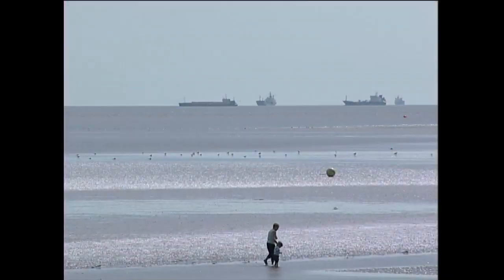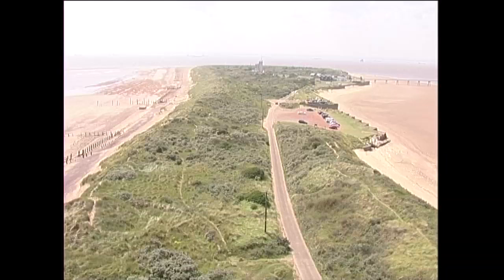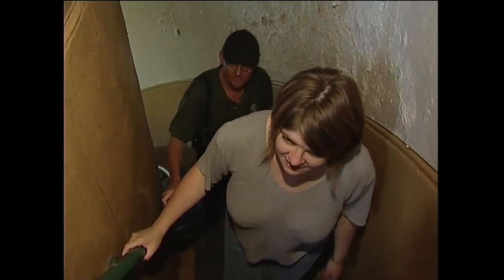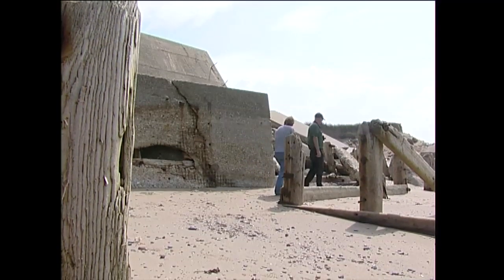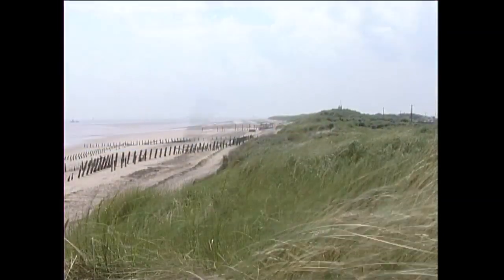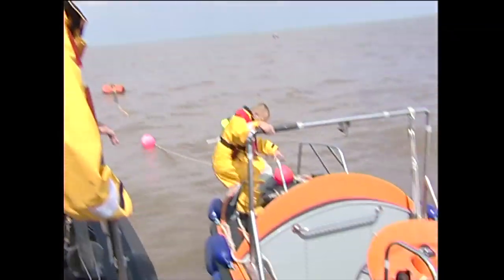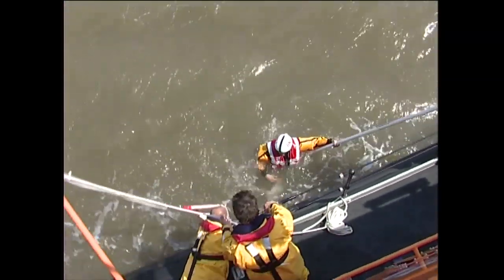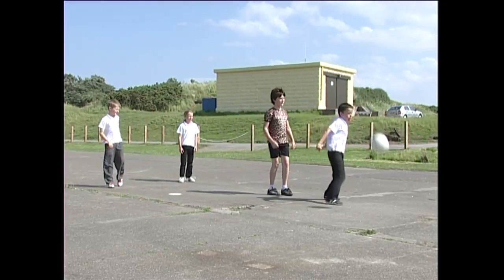Spotlight On Spurn - Full Documentary (15:14)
Spotlight On Spurn
A programme illustrating two aspects of life at East Yorkshire's Spurn Point. Firstly, the unique work of the resident Wildlife Officer dealing with the natural habitats in and around the constantly shifting sands and secondly, the work of the RNLI crew based at Spurn Point. The RNLI's only full-time residential lifeboat crew and is the oldest lifeboat station in England.  The crew are celebrating the station's 200th anniversary in 2010

Jan Crowther: Viewer
"I think this is one of the best programmes I have ever seen.  It really captures the feeling of the place."

Dave Steenvoorden -- Superintendent Coxswain -- Humber Lifeboat Station (RNLI)
"Can I say you captured a very good picture of life at Spurn Point."